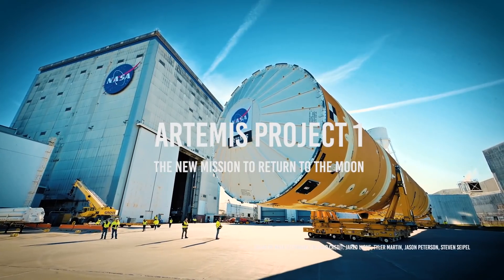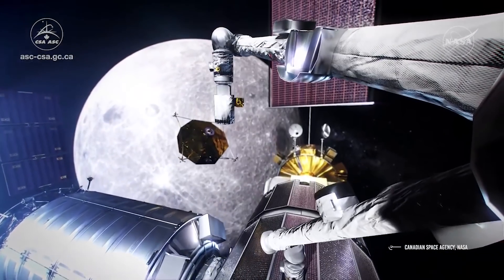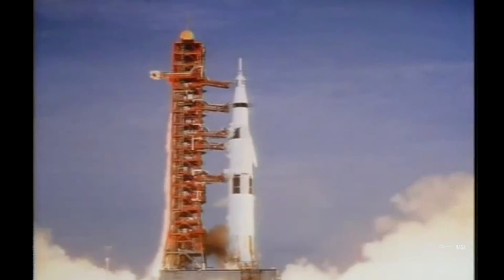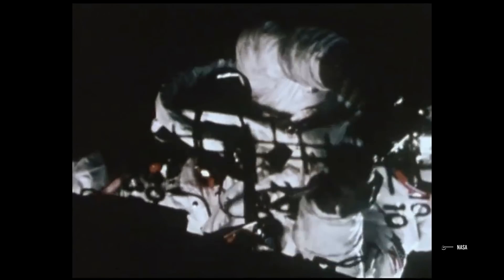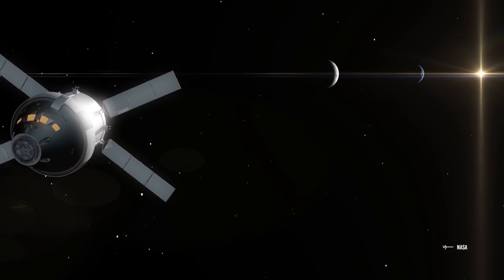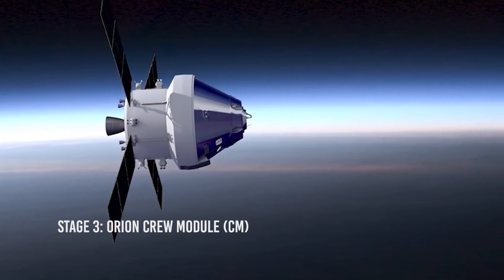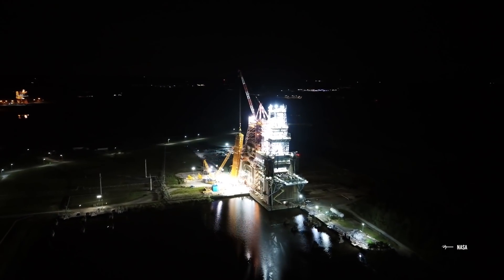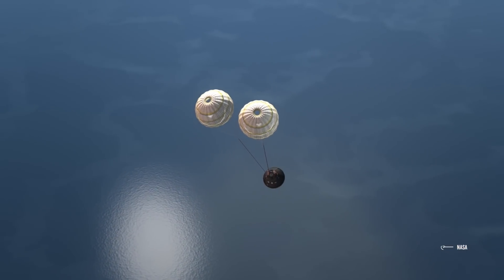Artemis Project 1, The New Mission to Return To The Moon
Project Artemis is a NASA-powered space program that aims to bring the next generation of men and women to the Moon. Its primary mission is to establish the first lunar base with water, fuel, food, and labor, where there can be a permanent human settlement like on the International Space Station (ISS) and which will eventually become a stop for the future human-crewed missions to the planet Mars. Are they ready for the new space age? Let's go!
WHAT IS THE ARTEMIS PROJECT?
The Artemis project is divided into three stages:

Artemis 1: Which will consist of an uncrewed flight test of the Space Launch System (SLS) and the Orion spacecraft around the Moon, where the next generation of spacecraft that will take humans to the Moon and Mars will be tested, as well as new technologies that will provide life support for extended stays in space. After many tests and some hurdles, NASA finally set the launch date for the Artemis 1 mission in  February 2022.

Video Chapters:
00:00 Introduction
00:37 Artemis Project
01:10 Artemis 1
03:15 Why Artemis?
05:44 Why the moon?
06:45 Mission stages, Artemis 1
07:55 Stage 2
08:43 Stage 3